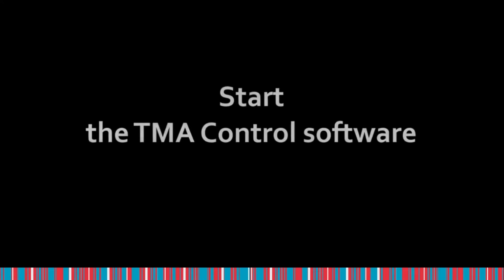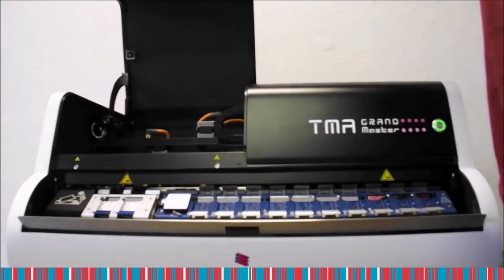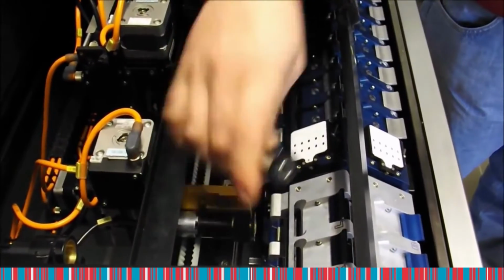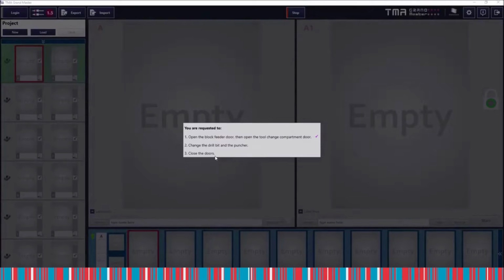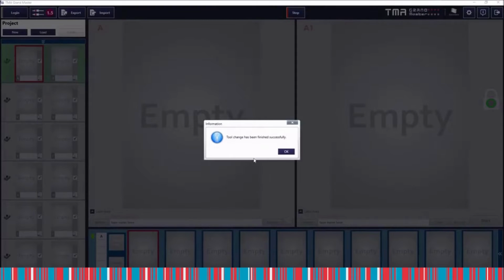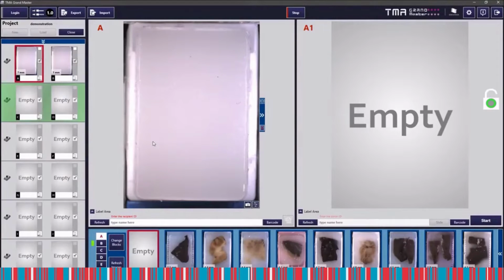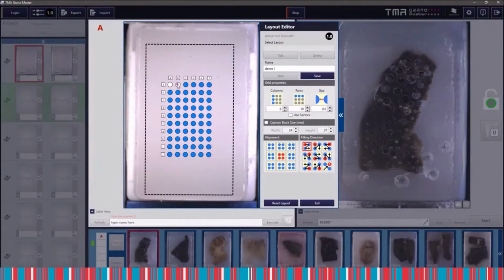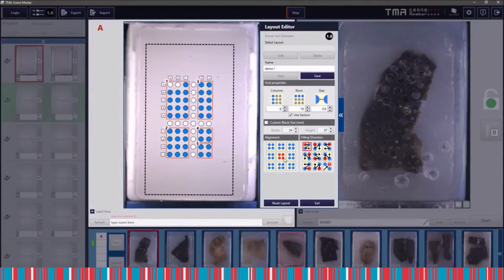TMA Grand Master - Hurtig, brugervenlig højkapacitets løsning til tissue micro array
TMA Grand Master muliggør præcis udvælgelse og ekstraktion af specifikke områder på donorblokkene samt indsætter prøverne i en ny blok. Takket være det smarte hardwaredesign er blokindlæsning, blokafbildning og arraying parallelle processer. Derfor kan TMA Grand Master indlæses med nye blokke kontinuerligt, selv under arrayingsprocessen.